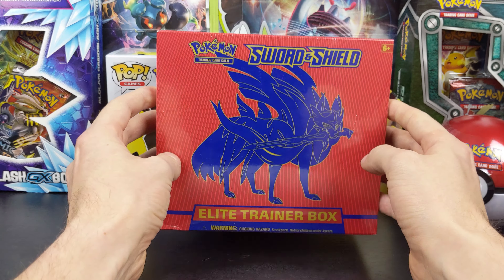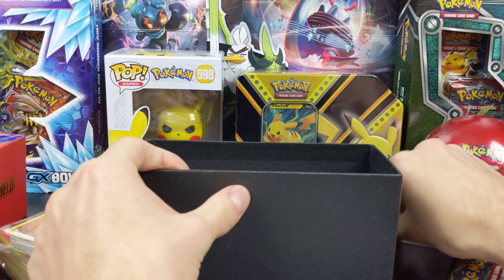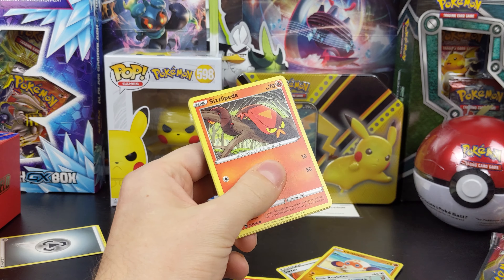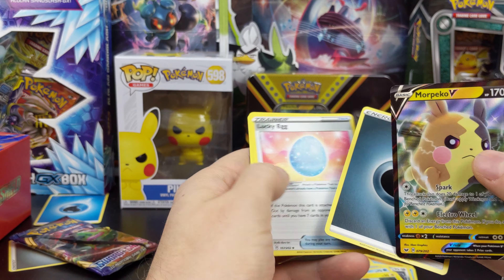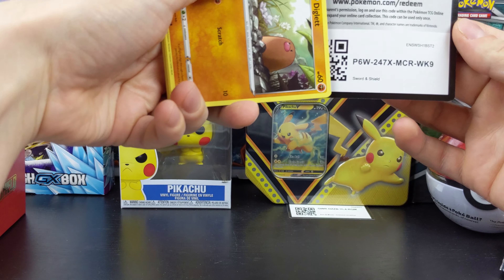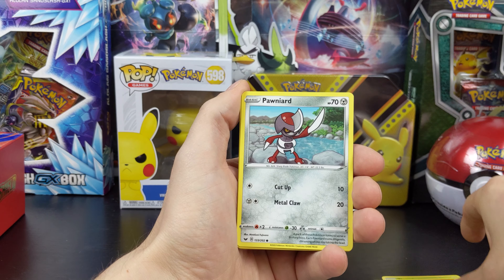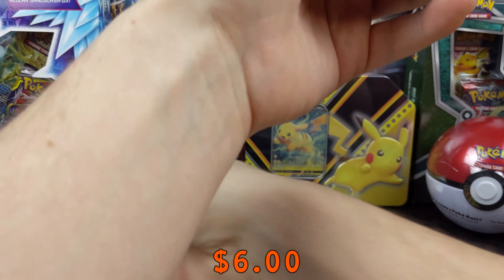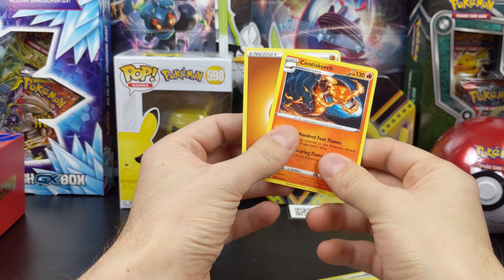Sword and Shield ETB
Today we open a Sword and Shield Elite Trainer Box.

The box contains:
8x Sword and Shield packs
65x Card sleeves featuring Zacian
A player’s guide to the Sword & Shield expansion